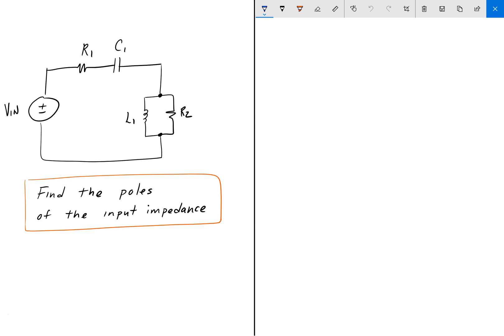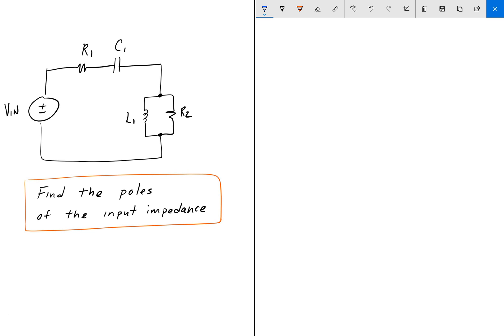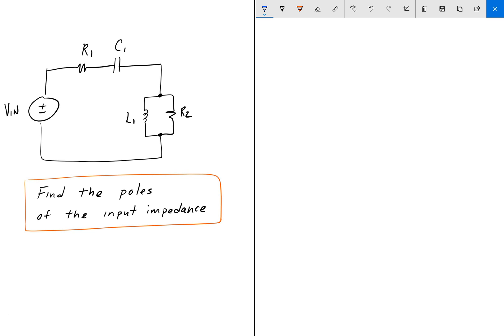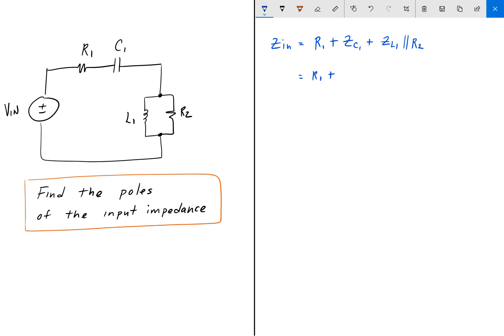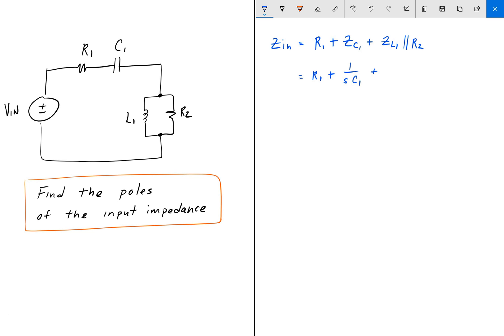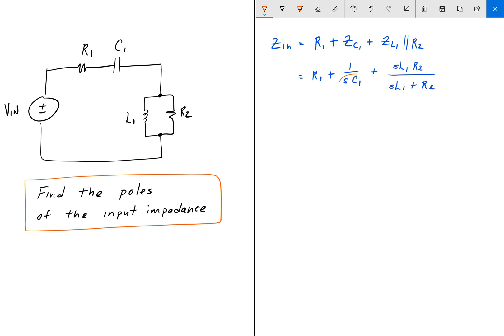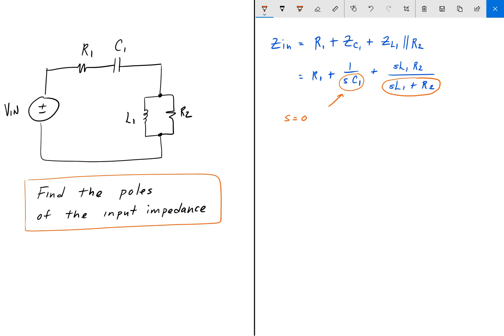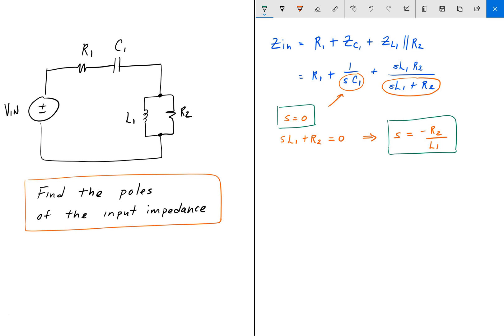Electrical FE / EIT Exam Prep - Linear Systems 4: Finding Poles of Input Impedance